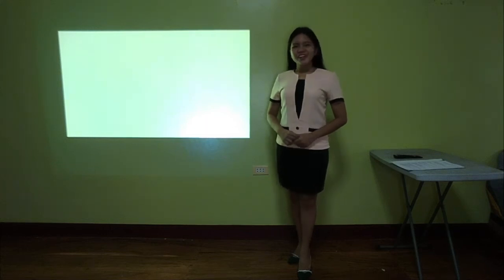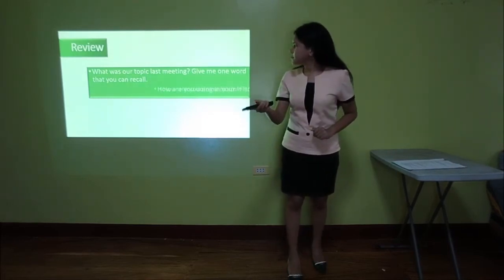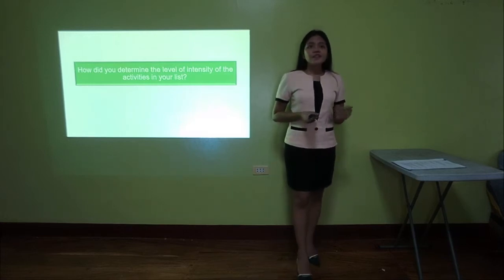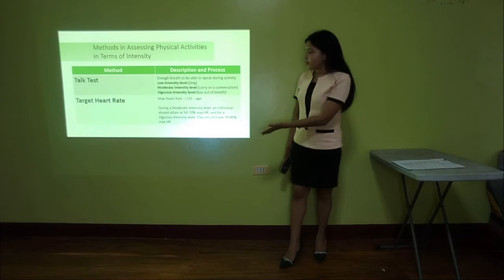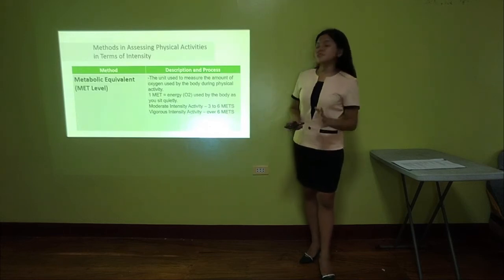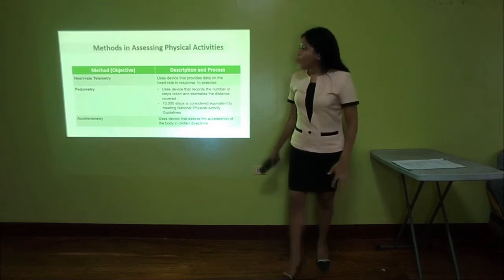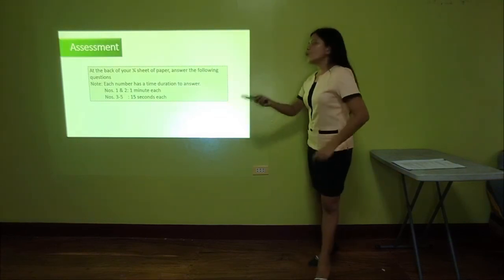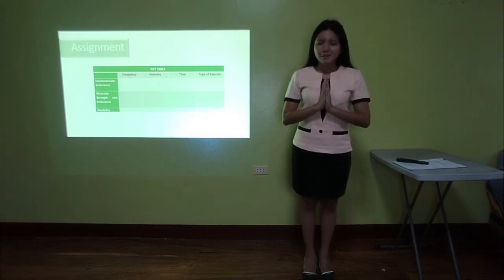BSEd - MAPEH SHS Teaching Demo - Acampado, Angel Mae S.